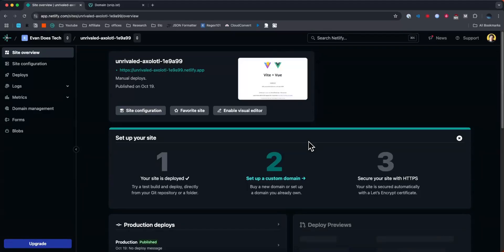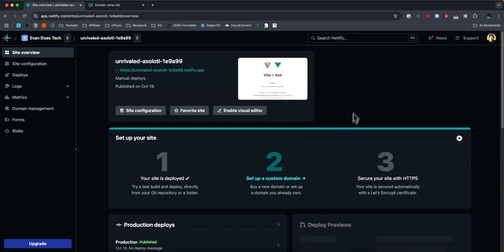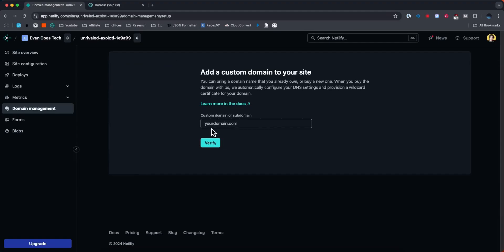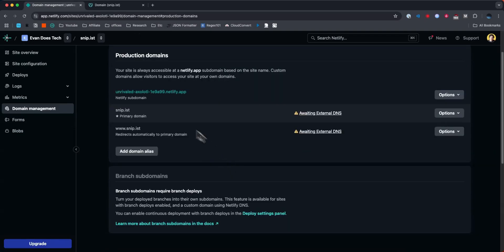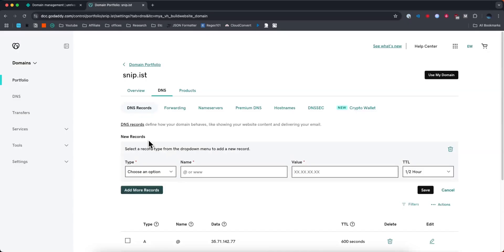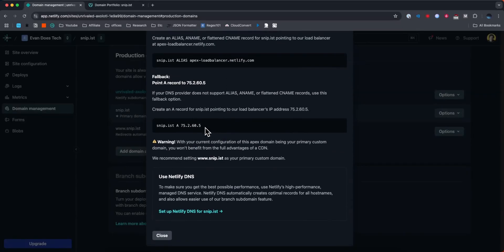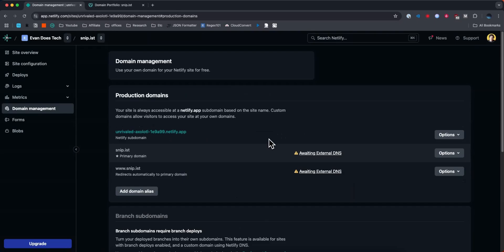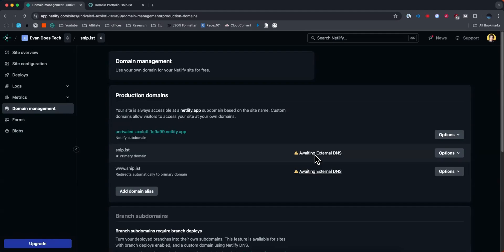How To Connect And Add GoDaddy Domain To Netlify Website (Step By Step)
Learn how to connect and add GoDaddy domain to your Netlify website in this step by step tutorial.